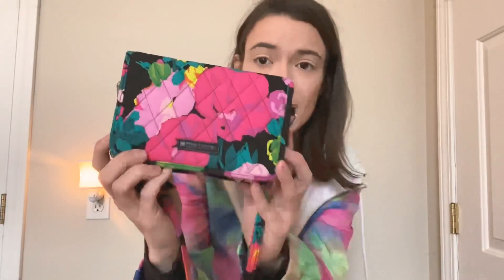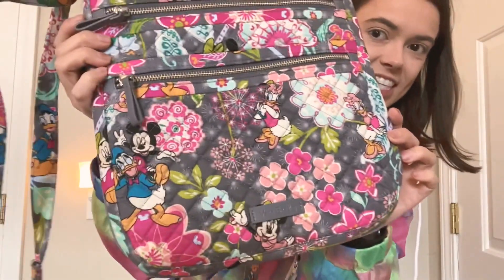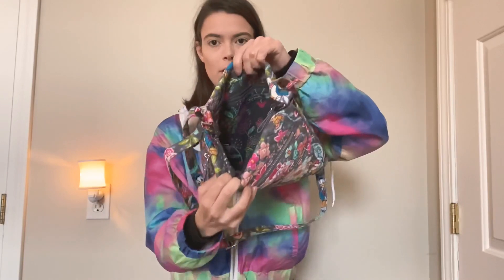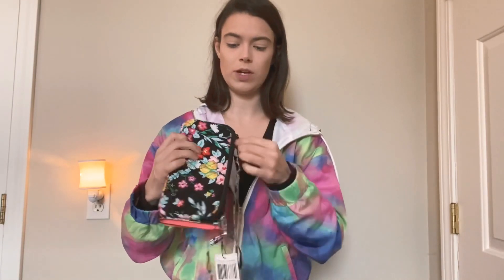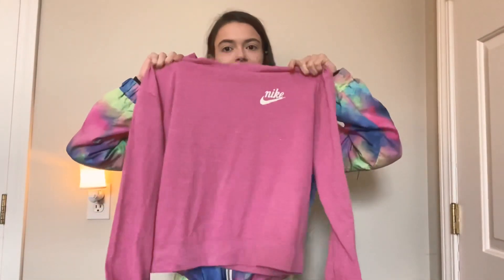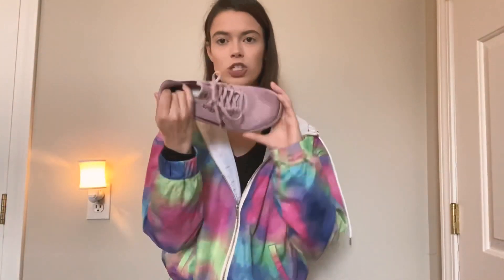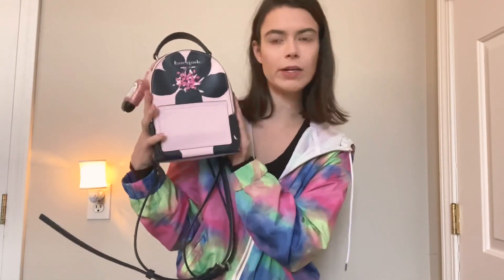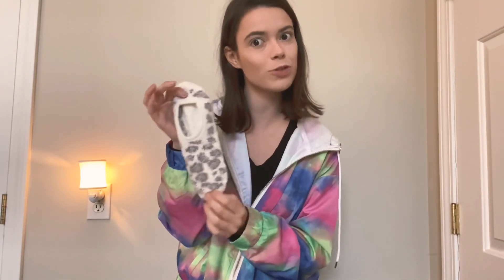OUTLET MALL HAUL | Nike Kate Spade Vera Bradley Disney Collection & more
Outlet Mall Haul
Let me show you all the good deals I got at the outlets this summer! We went to Nike, Kate Spade, Vera Bradley and more! We all love a good deal!
Let me know your favorite outlet mall to go to down below.

XOXO